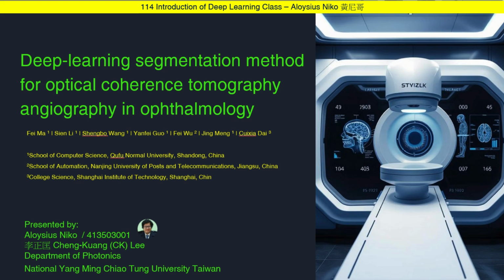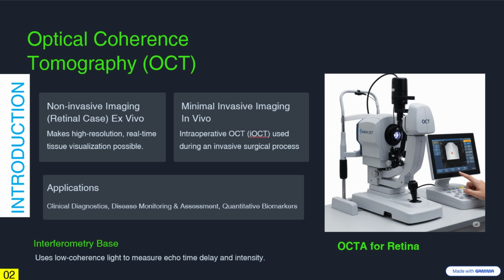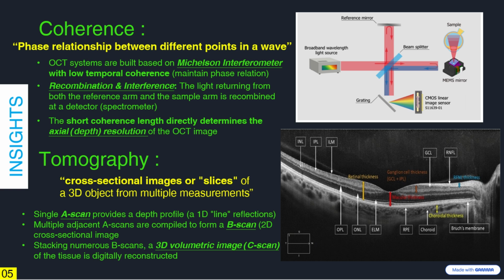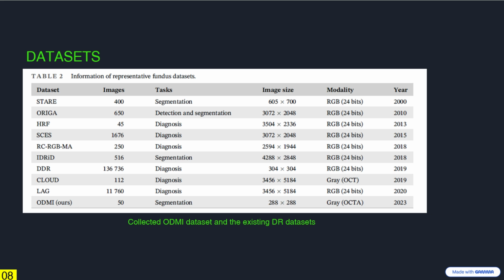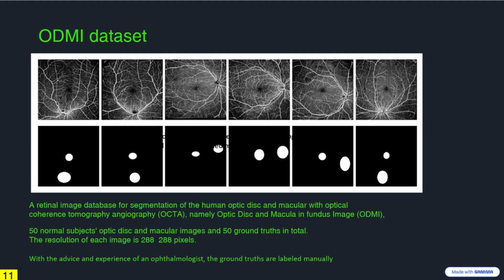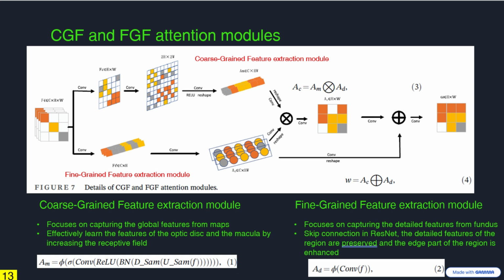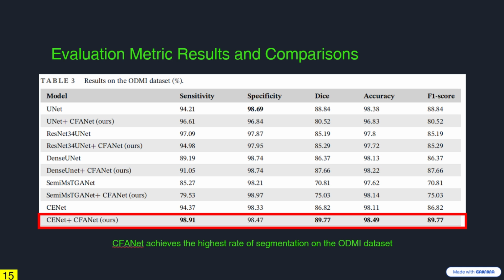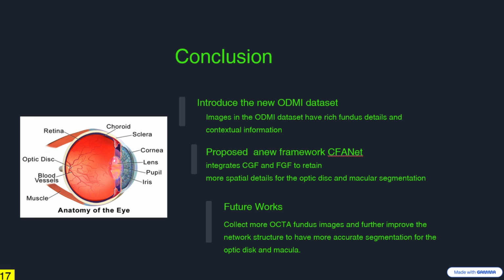深度學習基礎概論 Introduction to Deep Learning Class - Deep Learning Paper Review -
Review paper about deep learning in enhancing the optical disk and macula of eye segmentation from Optical Coherence Tomography Angiography (OCTA) Medical Imaging